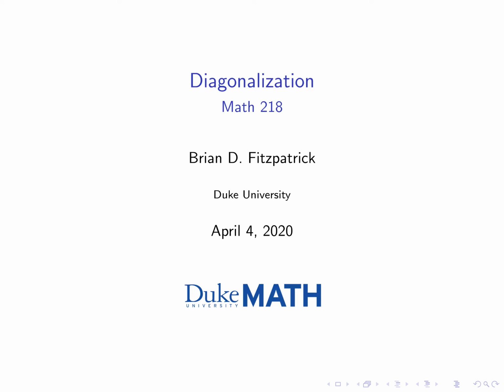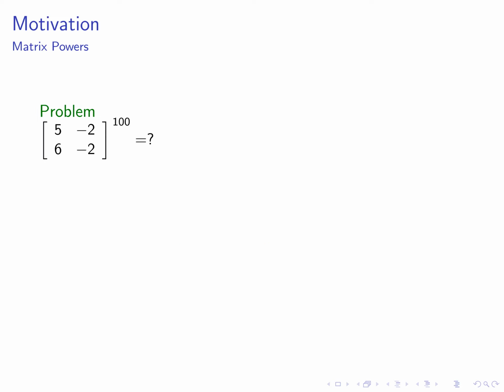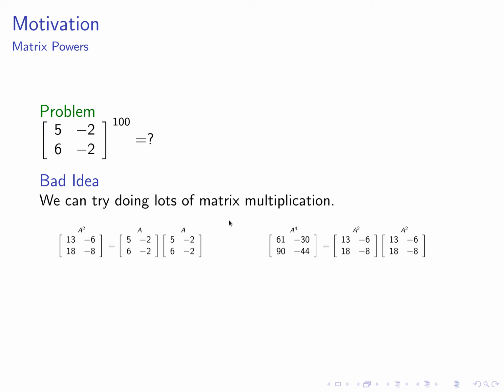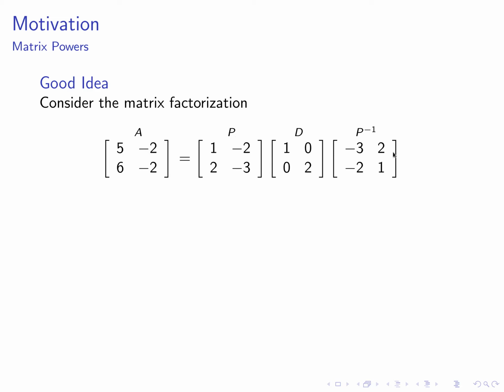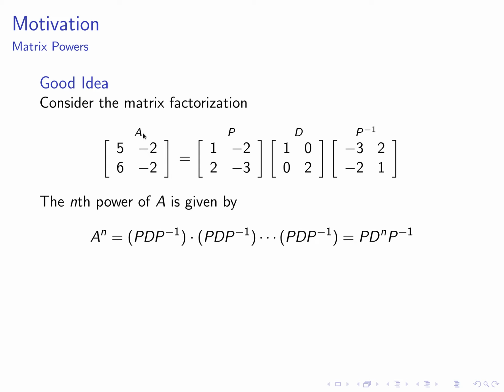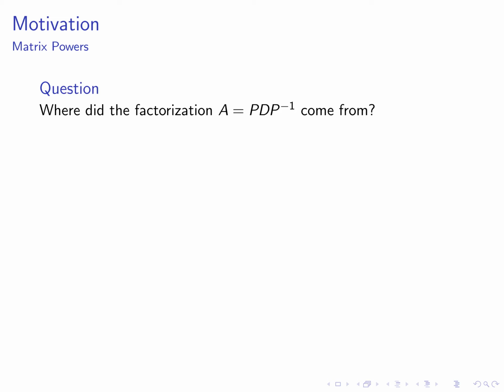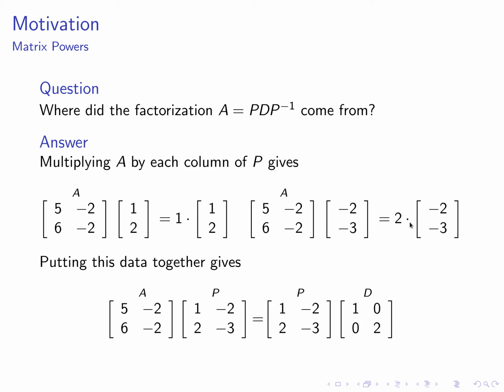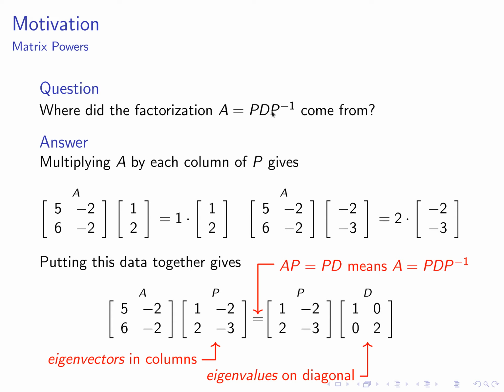Diagonalization: Part 1/3 "Motivation"